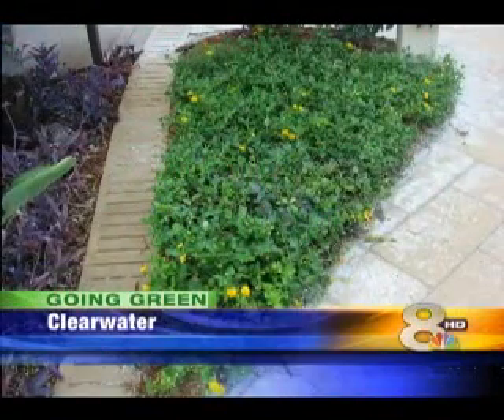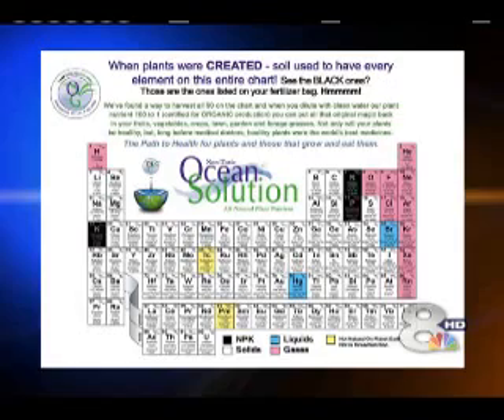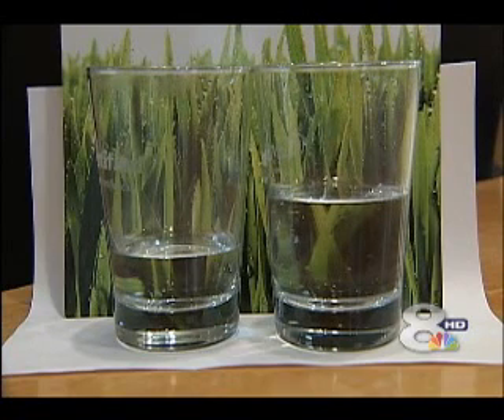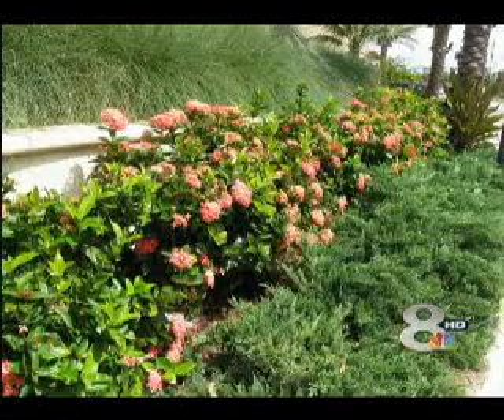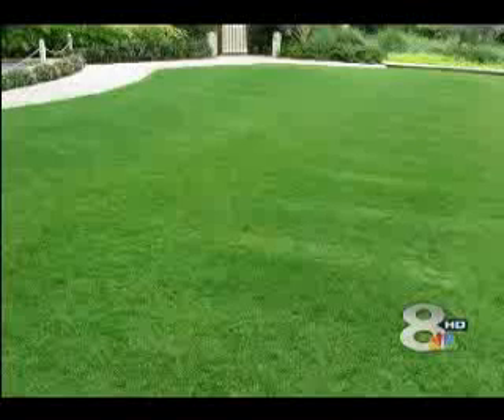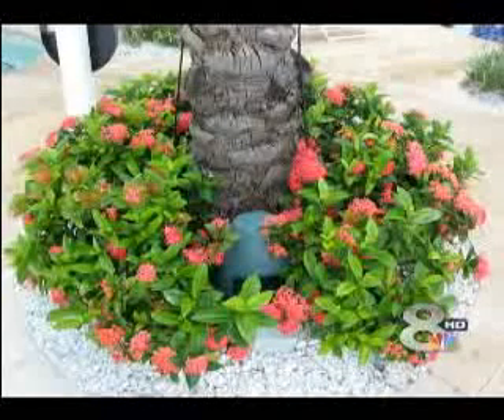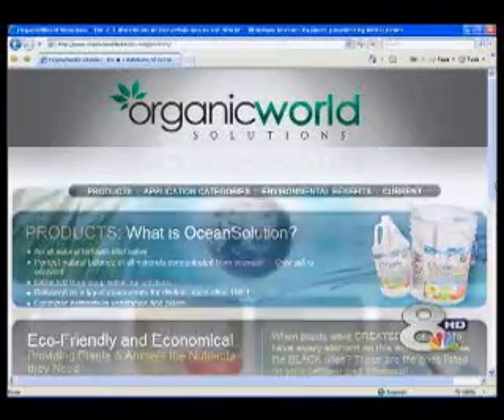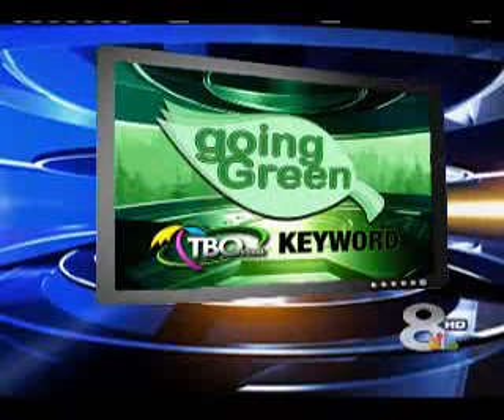OceanSolution Mineralizer.wmv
OceanSolution is a mineral based inorganic solution built on a foundation of ocean water extracts that provides a complete and naturally balanced mix of all 90 natural elements.  Ionically balanced and Ph buffered for immediate absorption and subsequent translocation of these minerals throughout the plant.  OceanSolution is safe for all plant types at any stage of growth when diluted at recommended rates.